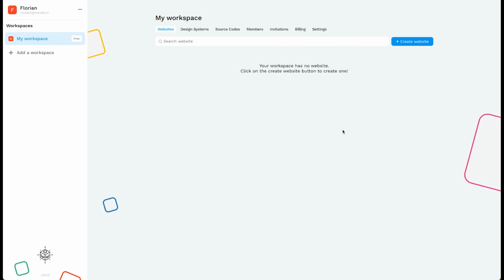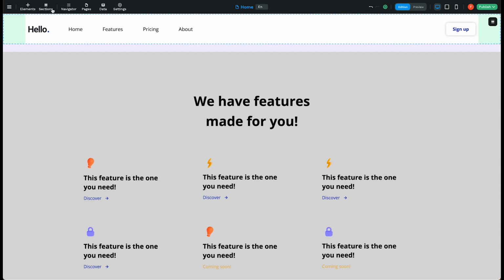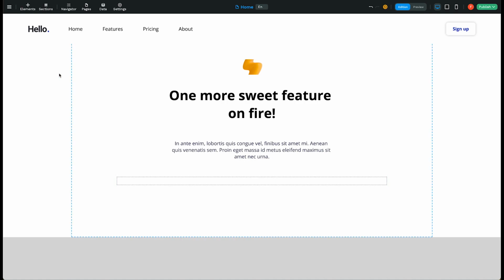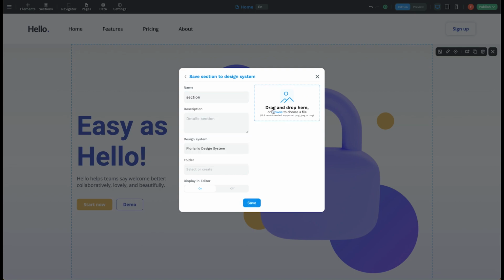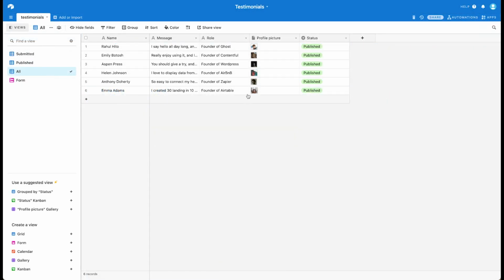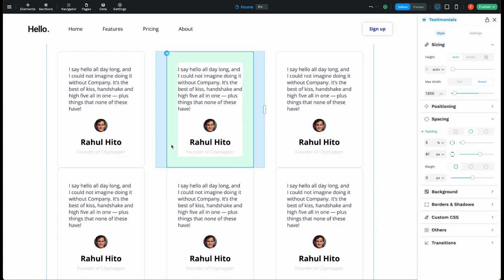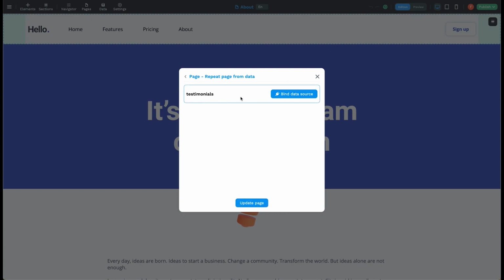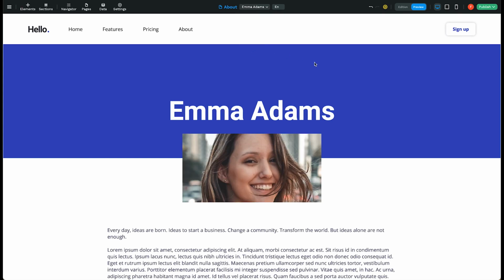Onboarding weweb.io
0:00 How to create a website
0:15 How to use sections on a page
0:52 How to add elements in a section
1:08 How to use containers and columns
1:20 How to use design systems
1:51 How to fetch data from an external source
2:02 How to repeat elements from a data source
2:53 How to repeat pages from a data source
3:39 How to publish a website and ask for help